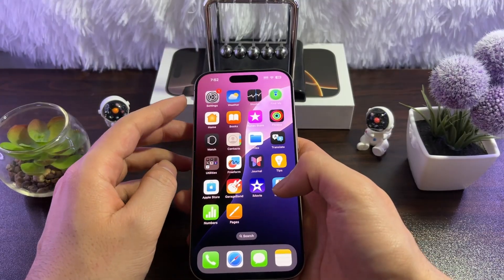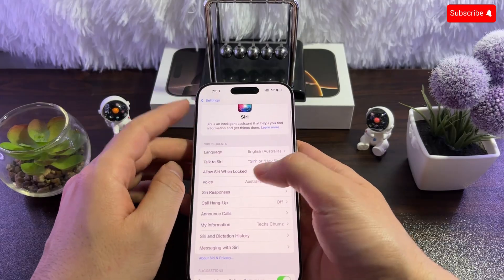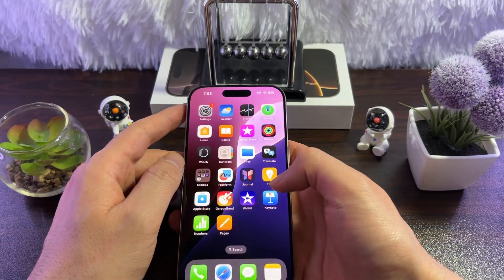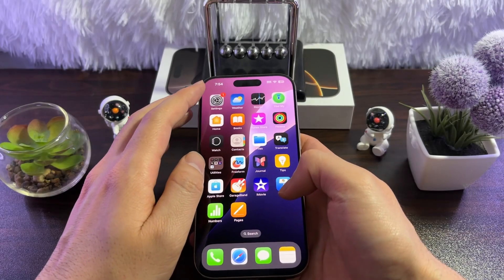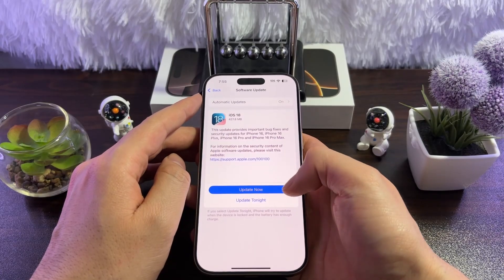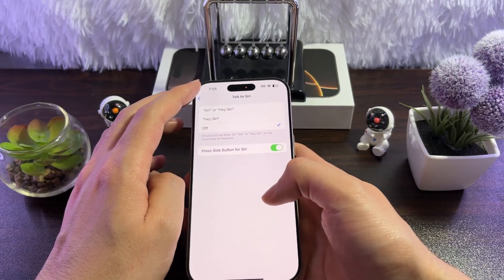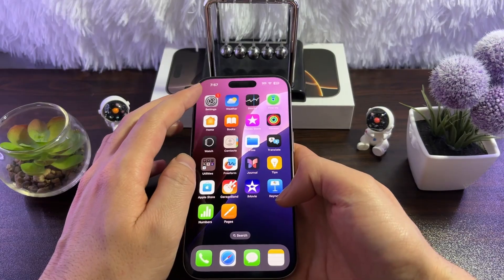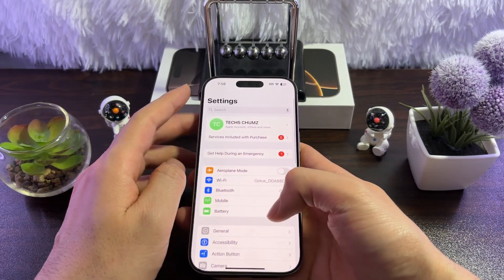Fix Siri Issues: Get Siri Working Again on iPhone 16 Pro/Pro Max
Is Siri not responding or not working at all on your iPhone 16? In this video, I'll show you how to fix common Siri issues and get it working again on your iPhone 16, whether you have the 16 Plus, 16 Pro, or 16 Pro Max model. Follow these simple steps to troubleshoot Siri and make sure it responds every time!